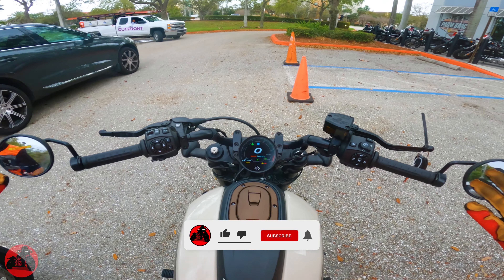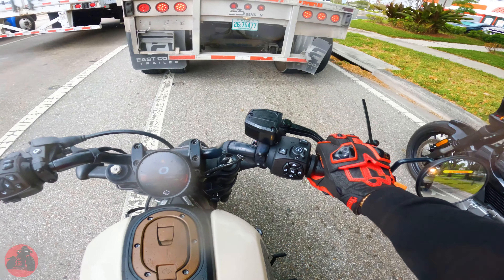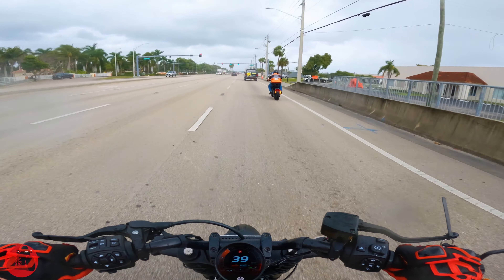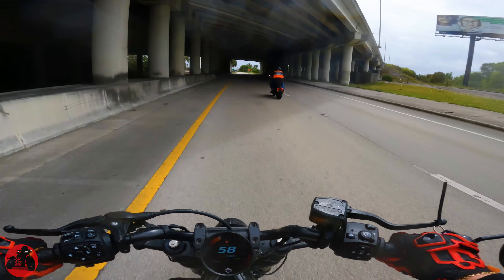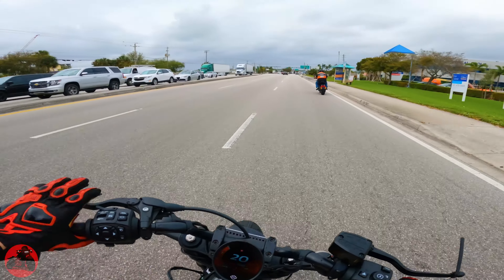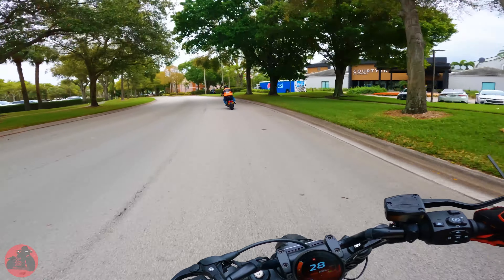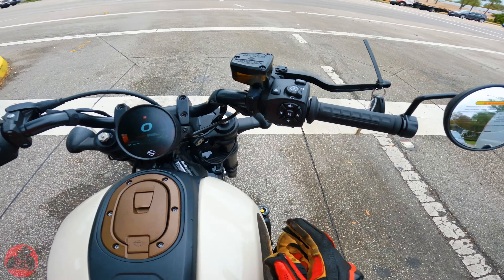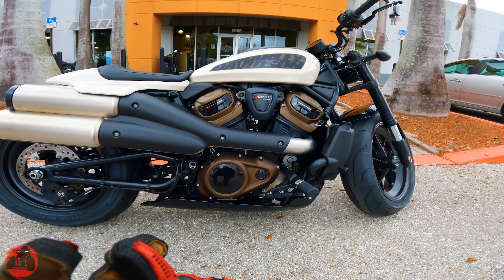Harley-Davidson Sport Bike? | 2022 Sportster S Test Ride and Review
I finally got a chance to get on the Sportster S! Here is the test ride and review of the 2022 Harley Davidson Sportster S. This amazing bike is something different than anything that Harley has made in the past. It really is an amazing performance machine direct from Milwaukee.

Don't forget to check out and yourself some Fat Boy Bob Merch!

Equipment I use:
GoPro Hero 10 Black
GoPro Hero 8 Black
GoPro Hero 10 Media Mod
GoPro Hero 8 Media Mod
Helmet Microphone
Sd Card
Camera Lens
Sena 50s
Podcast Microphones

❱ BIKES:
2020 Harley-Davidson Fat Bob 114
2021 Harley-Davidson Road King Special 114